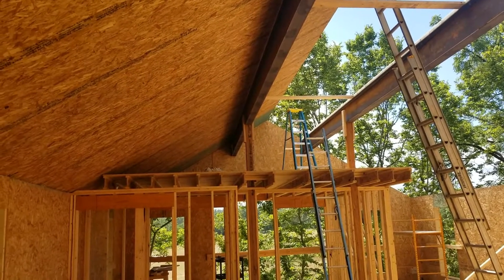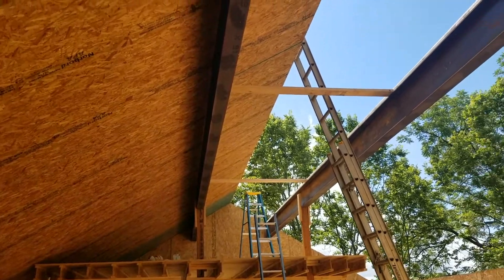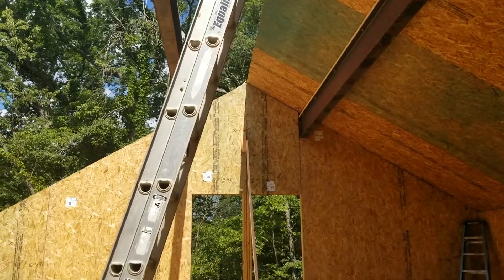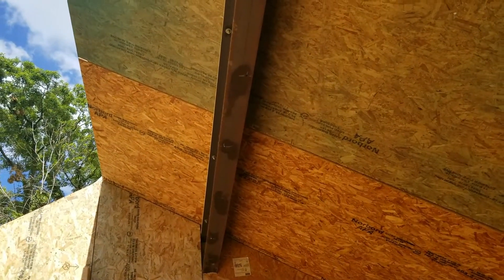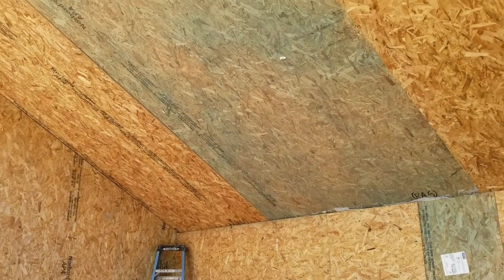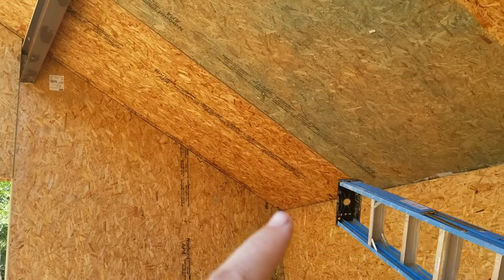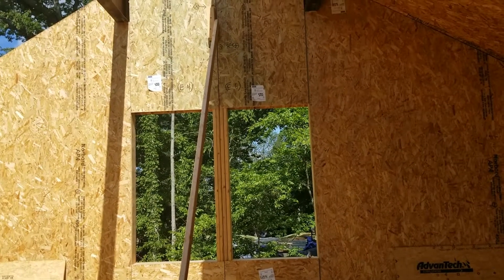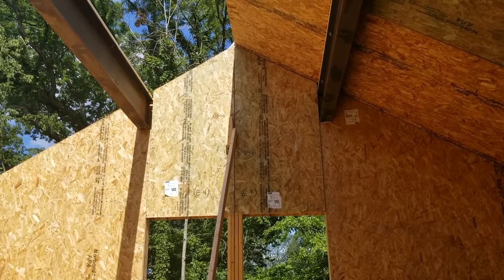SIPschool's Notes from the Field - Supporting a SIP Roof with Steel Purlin Beams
SIP Expert Al Cobb discusses strategies to support a structural insulated panel roof using steel purlin beams, to increase both energy and structural efficiency.